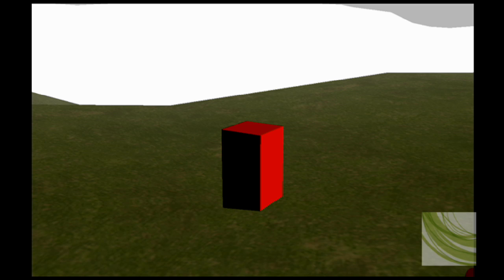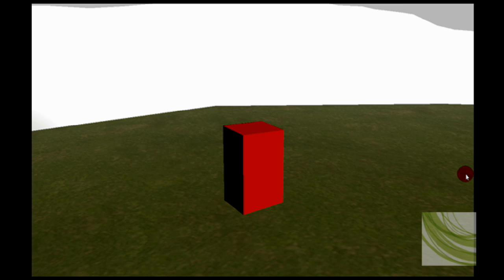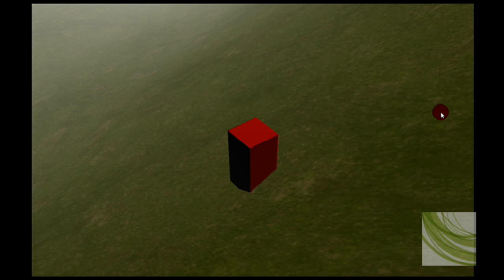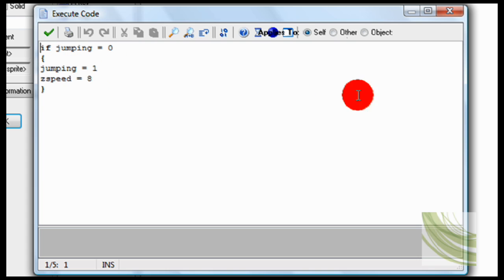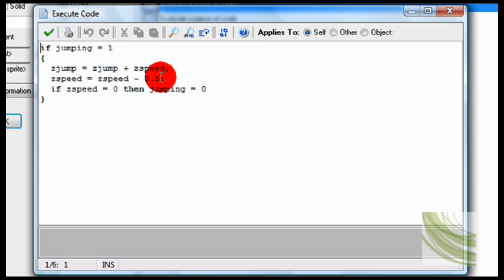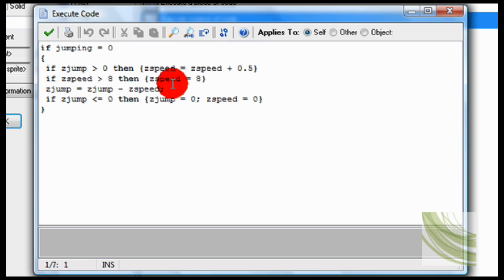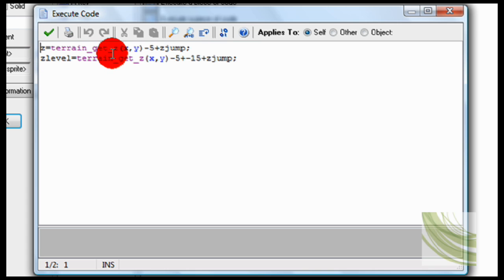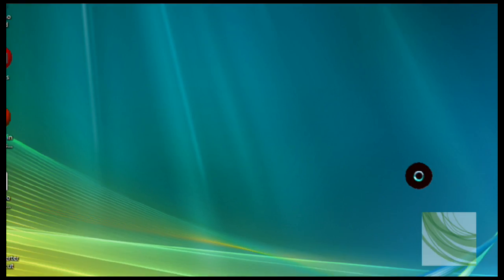3D Game Maker Tutorial #7 - Jumping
In this video you will learn how to make your 3d guy jump

NOTE: Pro edition of Game Maker required.

this is the link to the game I was working on in the video

WATCH IN HD FOR BEST RESULTS